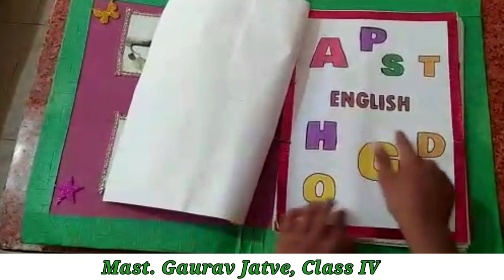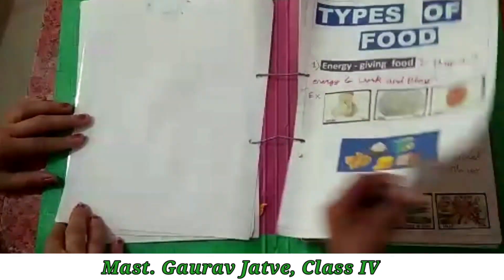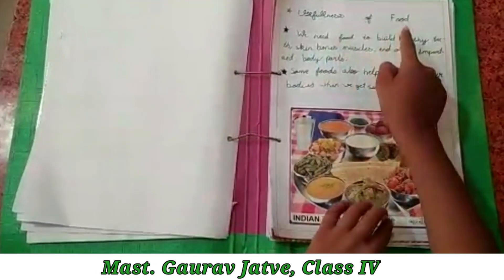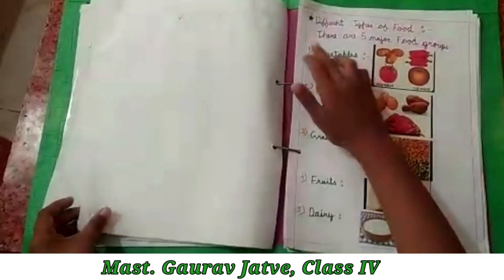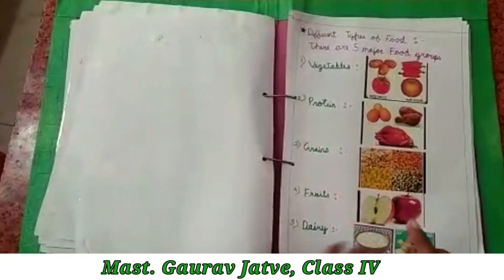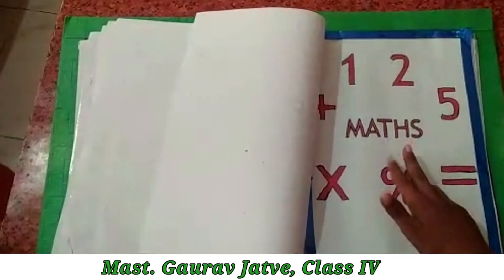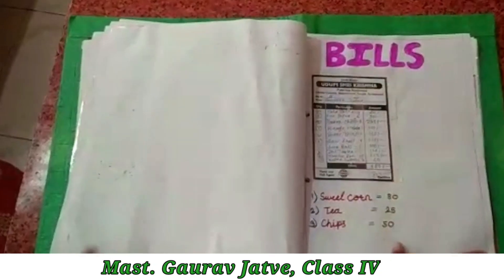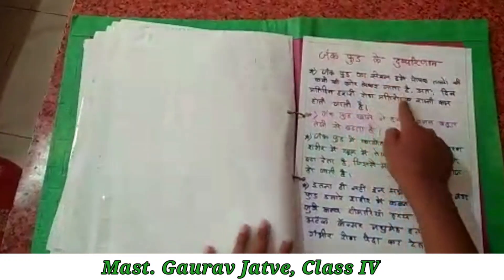MDP Multidisciplinary Project on Food. Class IV.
Welcome to our KVS MDP Project on Food! In this exciting video, we explore the captivating world of food through a multidisciplinary lens, tailor-made for Kendriya Vidyalaya Sangathan (KVS) students.🍔 Dive into the Science of Nutrition. 🍽️ Discover Cultural Aspects of Food. 🌱 Examine Sustainable Food Practices. 🌍 Explore the Global Impact of Food Choices.Join us on this enlightening journey as we showcase the exceptional work of KVS students who have passionately worked on this MDP Project. Whether you're a student, teacher, or simply curious about the multifaceted topic of food, this video provides valuable insights.📌 Topics Covered:The Science of NutritionCultural Significance of FoodSustainable Food PracticesGlobal Impact of Food ChoicesDon't forget to like, share, and subscribe to stay updated with more educational content. Your support inspires our young talents to keep exploring and learning. Let's empower ourselves with knowledge and make informed choices. KVSMDP FoodProject EducationForAll📚 Explore more educational content on our channel